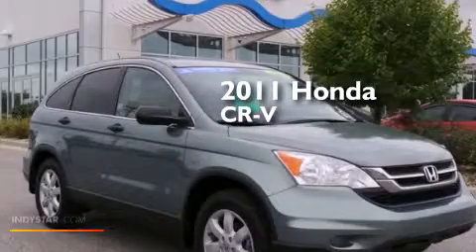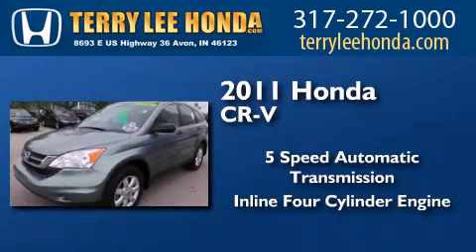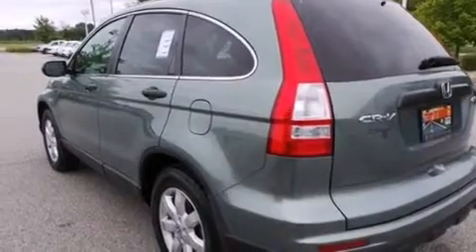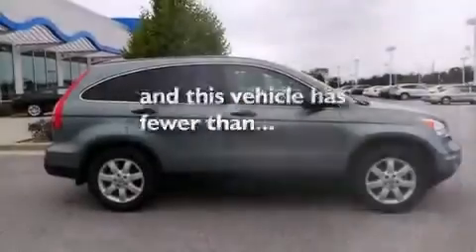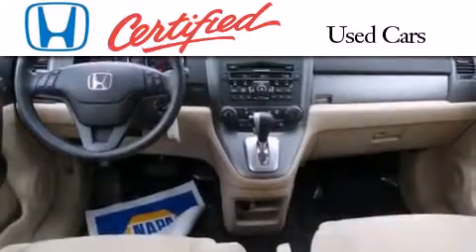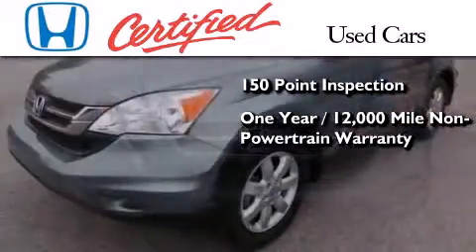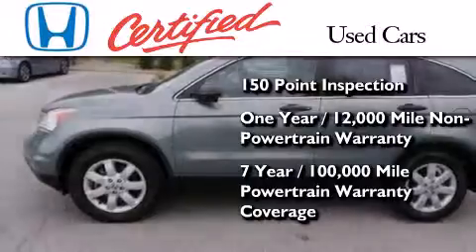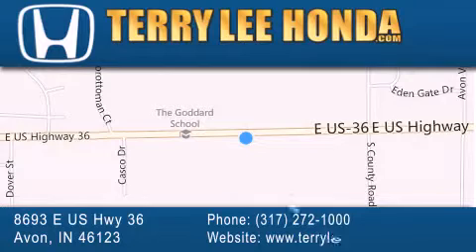Certified 2011 Honda CR-V Carmel IN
We have been honored to serve the Avon IN area , we promise that your experience at our dealership will exceed your expectations ! Year : 2011 Make : Honda Model : CR-V Engine : 2.4L 4 cyls Trans . : Automatic 5-Speed Exterior : Green Miles : 26,900 Interior : Beige Stock : 17283A Terry Lee Honda 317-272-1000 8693 E. US Highway 36 Avon , IN 46123